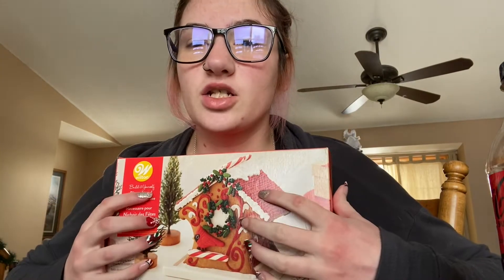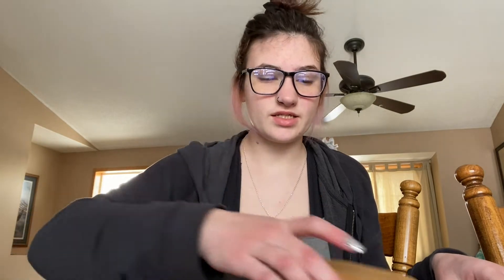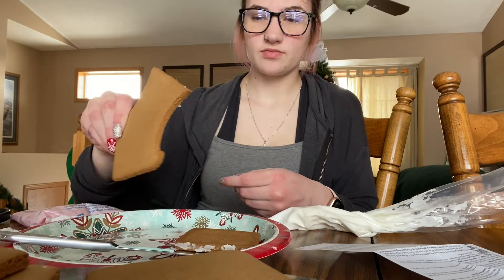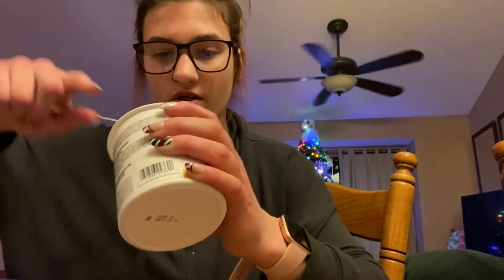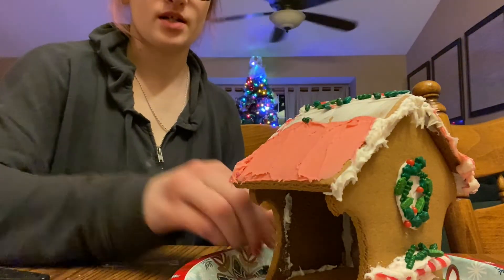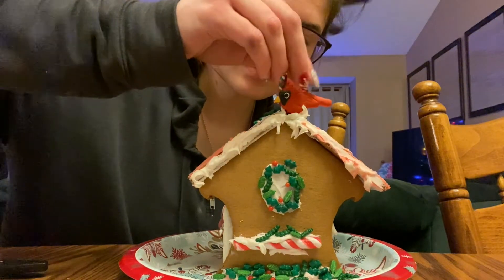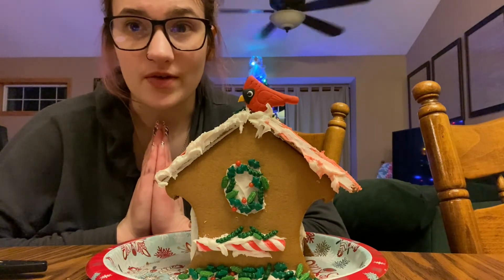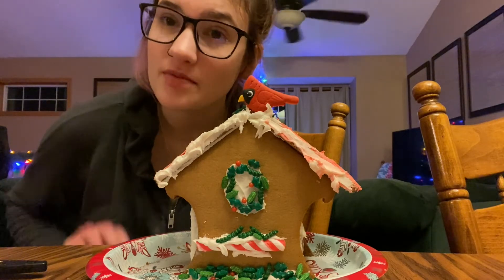I MADE A GINGERBREAD BIRD HOUSE | VLOGMAS 2021 DAY 22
Vlogmas day 22! We are almost done!

I TRY to post at least once a week.

Please leave a video request in the comments down below,

xoxo,
Megan.